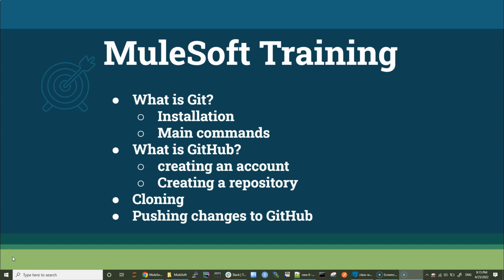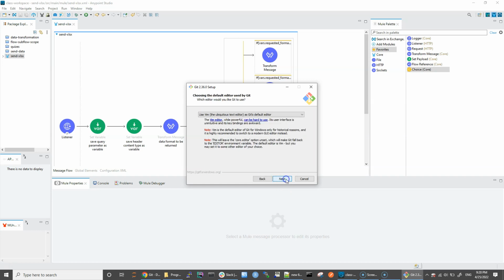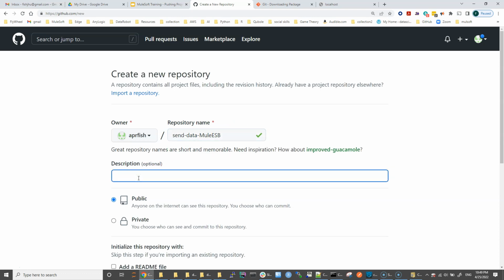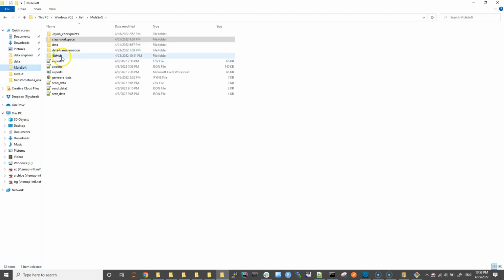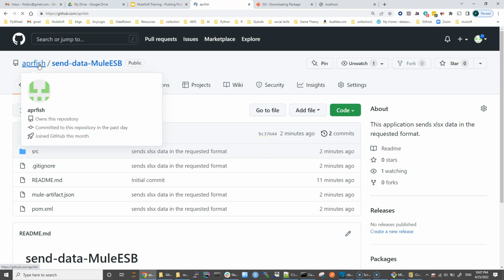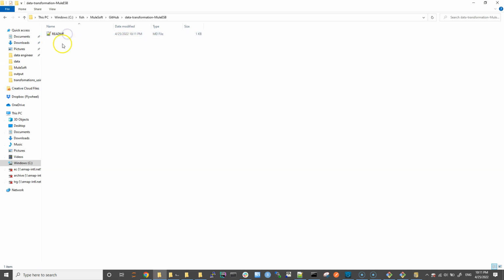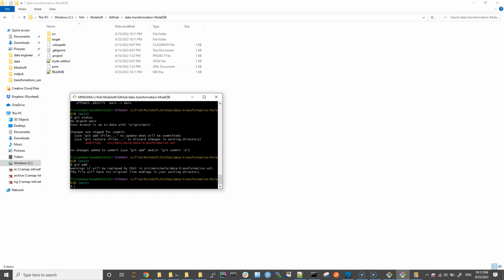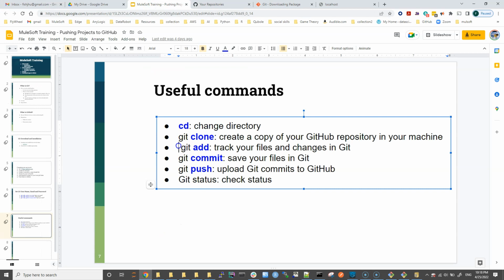Pushing MuleSoft Projects to GitHub